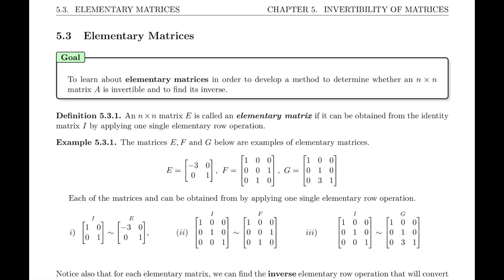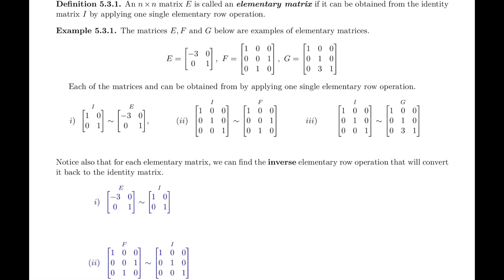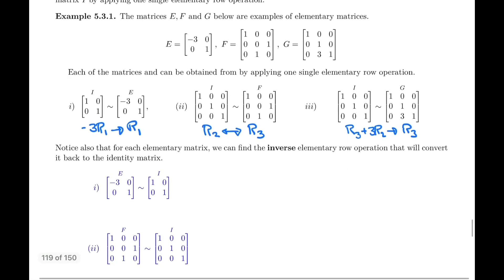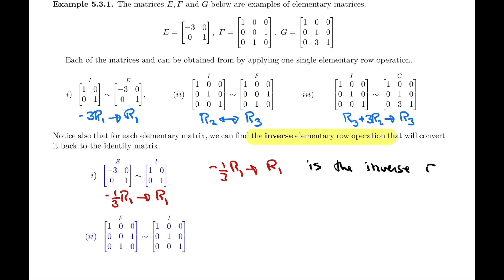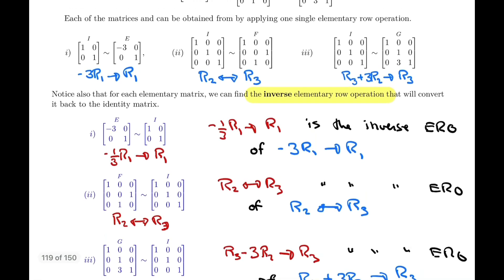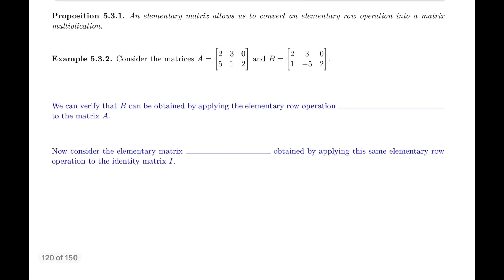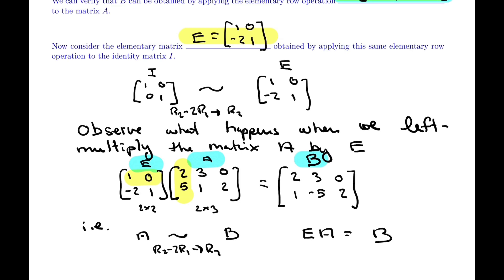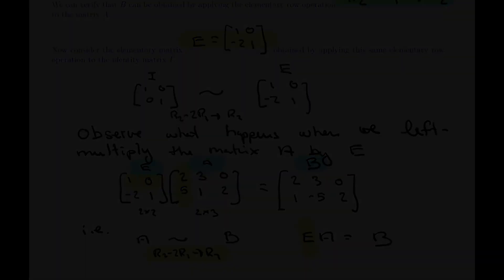Linear Algebra 5.3 - Elementary Matrices (1 of 5)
It covers the following items :
5.3 Elementary Matrices
Definition 5.3.1
Example 5.3.1
Proposition 5.3.1
Example 5.3.2